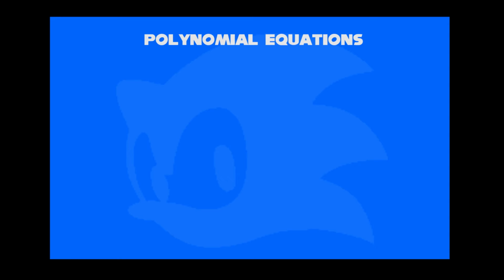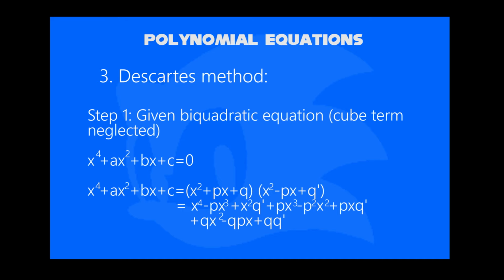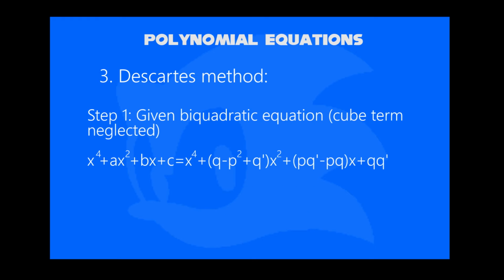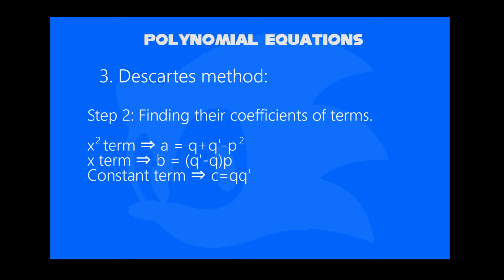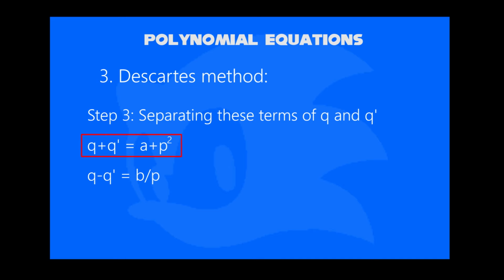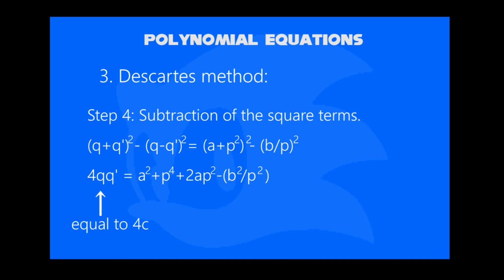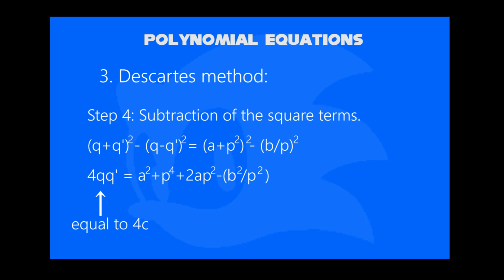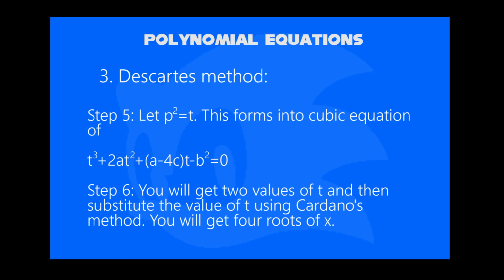Sonic Teaches Polynomial Equations (P3): Descartes' method